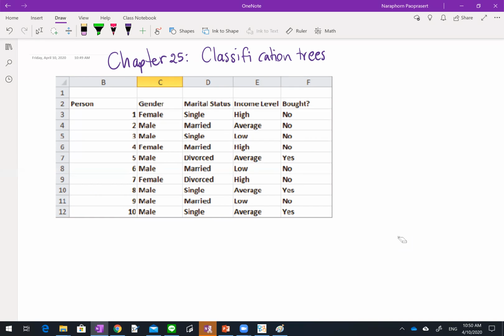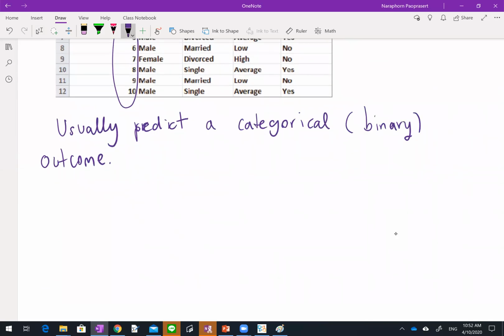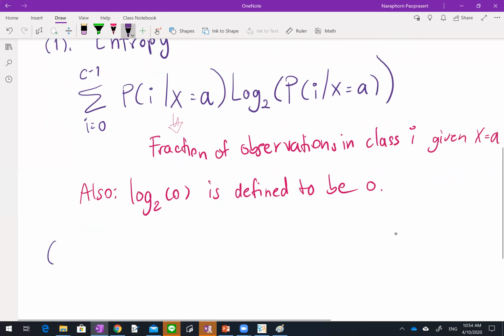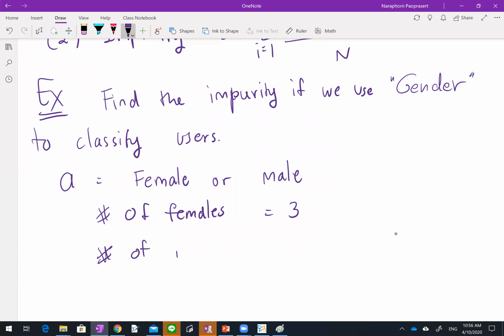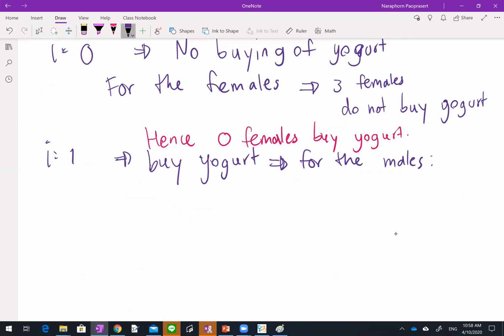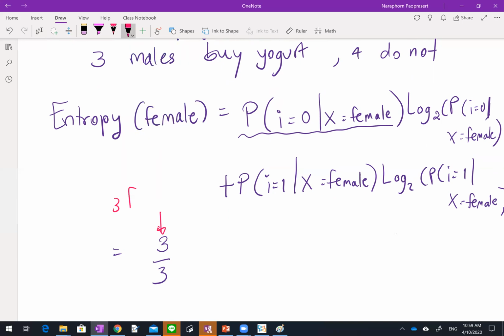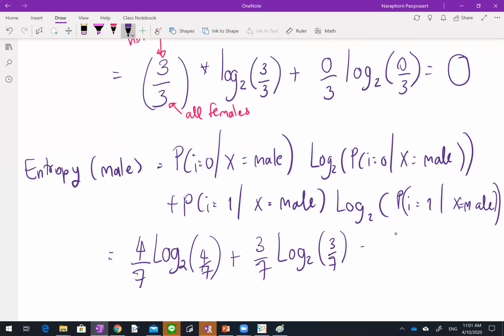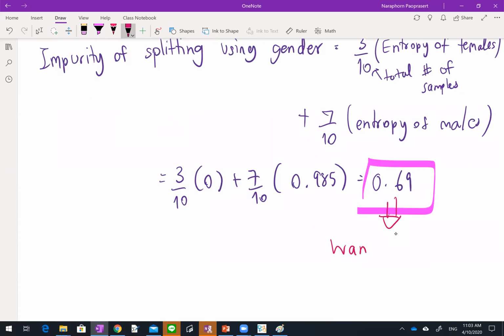Ch. 25 Classification Trees (Ep. 1 Theory)